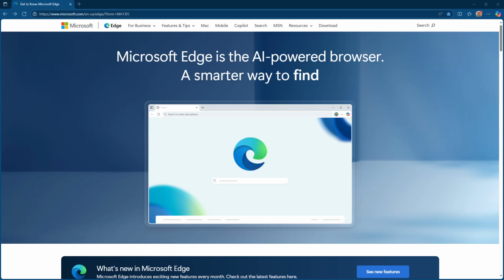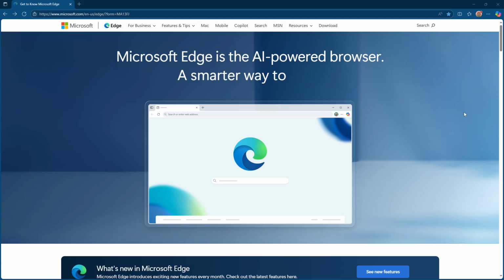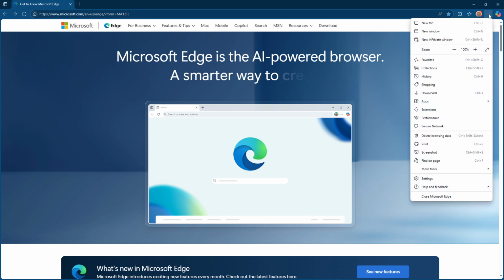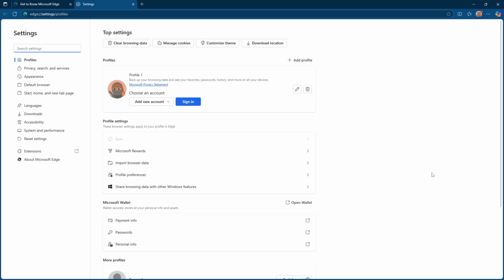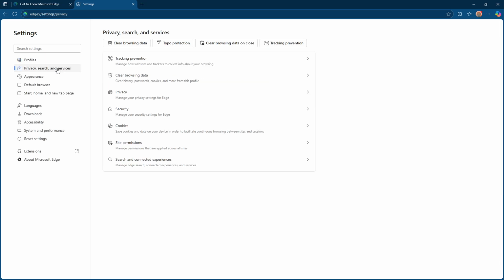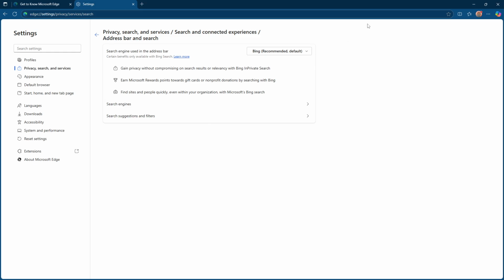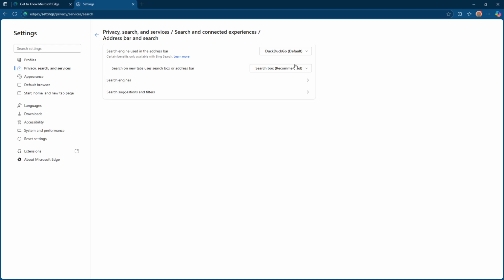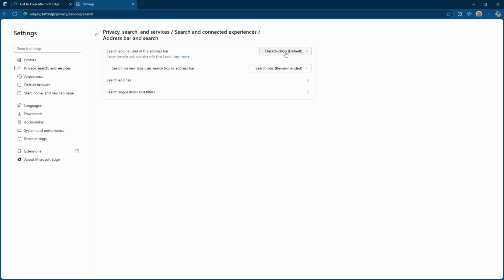How to Make Duckduckgo as Default Search Page in Microsoft Edge Tutorial [2025 Full Guide]